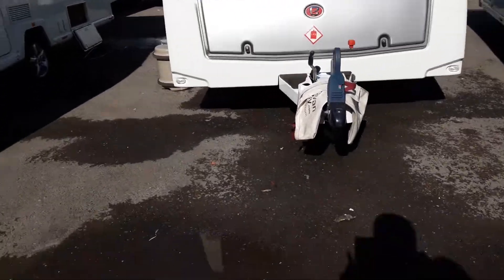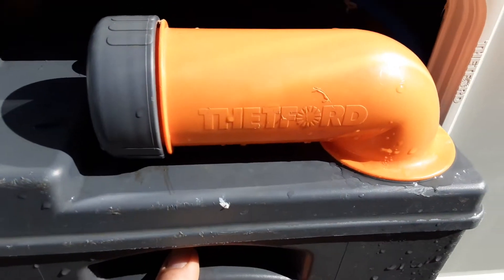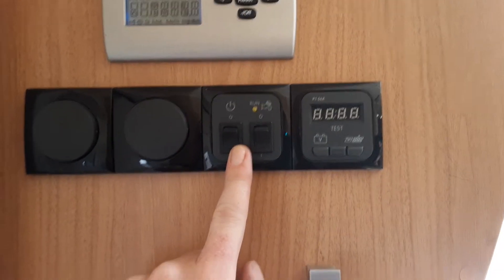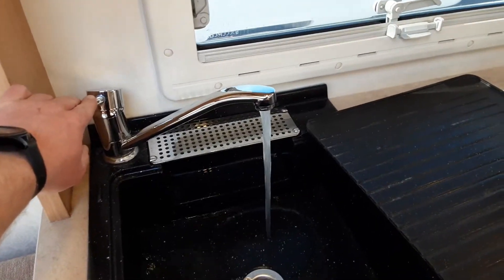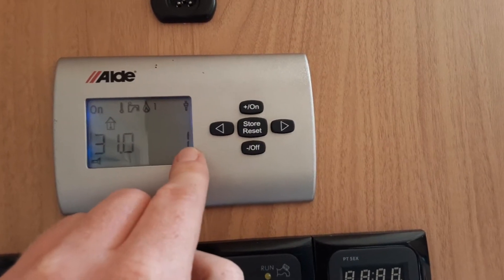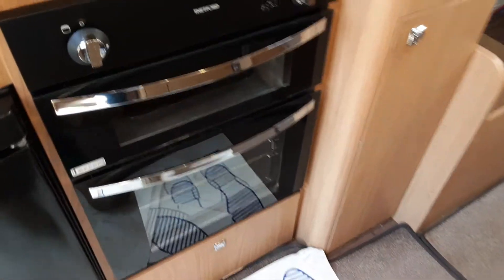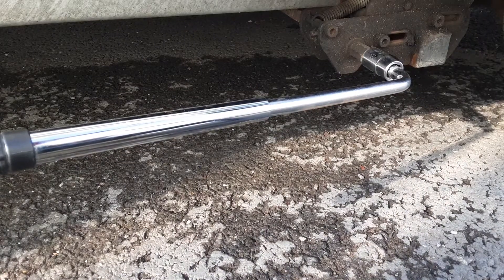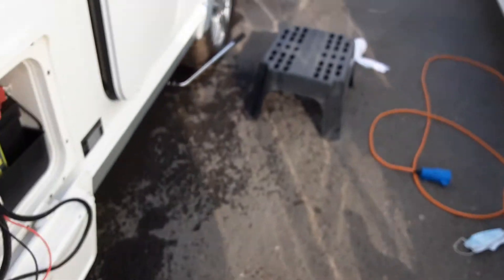2012 Elddis Crusader Shamal